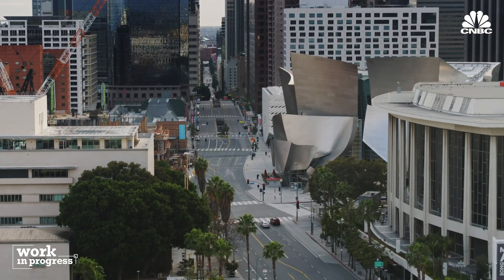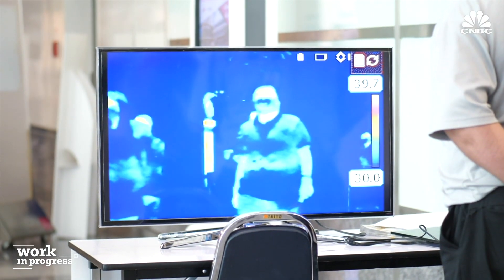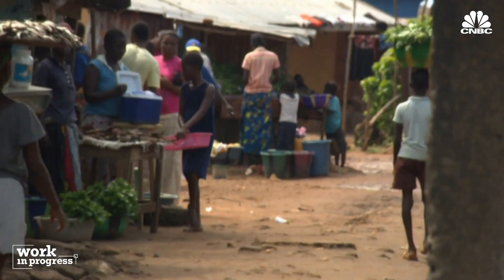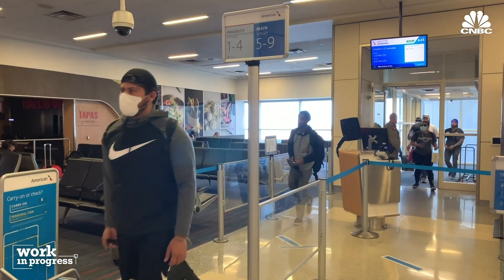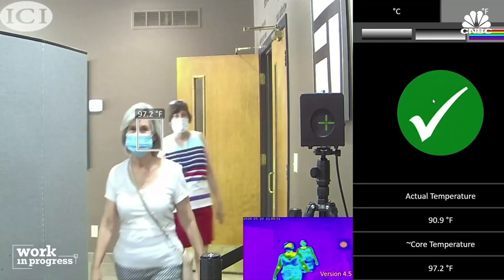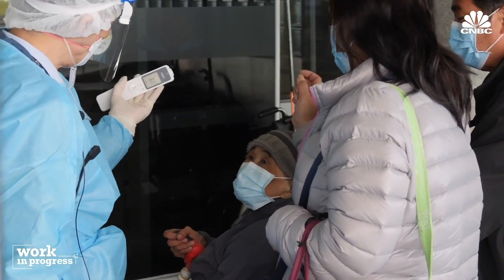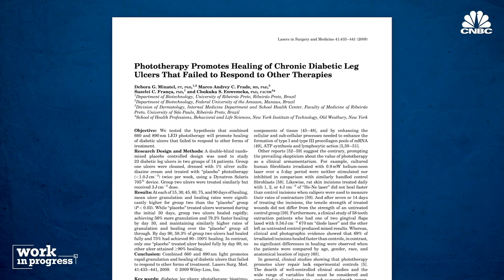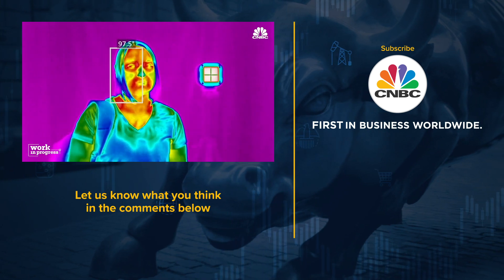Can Infrared Tech Help Stop The Spread Of Covid-19?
During the Covid-19 pandemic, identifying infected individuals has been one of the biggest challenges. The fastest test can return results in about 15 minutes, but in some cases results can take a week. With the inability to identify coronavirus outside a test, febrile screenings have become one of the only methods to quickly spot those who may have a symptom of the virus. Infrared technology is fast becoming the preferred method of detection in areas where people congregate.

As stores, restaurants, schools and offices reopen, they have turned to infrared technology to help identify fevers, one of the virus' primary symptoms. And essential workplaces and companies like Amazon have used thermal screening technology throughout the pandemic in an effort to help keep workers safe.

Thermal cameras are nothing new. They were used in a similar manner during outbreaks of SARS, MERS and swine flu. Now, demand for infrared technology is at an all time high. The infrared camera market is expected to grow to $10 billion by 2026, up from $6 billion in 2019, according Global Market Insights. What was once a niche industry has suddenly been overwhelmed with demand.

One of the largest U.S. thermal device manufacturers is FLIR Systems.

"For 17 years we've been providing this technology, but primarily to ports and borders, airports, trying to screen for people coming through customs that may have a virus," FLIR Systems CEO James Cannon told CNBC. "If we look at SARS, H1N1, Ebola, all of those together don't compare to the demand we've seen now. And from customers you wouldn't have expected."

While current demand is being driven by contactless thermometers and temperature screening devices, infrared technology has many applications. Aside from allowing you to use your television remote, infrared is prominent in industrial settings. It is also popular with the military, firefighters, search and rescue and in astronomy.

Thermal cameras are already widespread in Asia. China has been using them to help since the early days of the Covid-19 pandemic. The U.S. has been slow to adopt the technology, but that's quickly changing. In July, Hawaii added infrared cameras to its airports. LAX and JFK are testing thermal cameras, and Canada has already mandated temperature checks in airports.

Ford Motor Co. deployed more than 380 infrared thermal-scanners to its facilities. Vodafone is deploying cameras made by surveillance tech company, Digital Barriers. They also will be used by The Venetian in Las Vegas, the PGA golf tour and the Baltimore Ravens' training facility, to name a few examples.

Texas-based Infrared Cameras Inc. is another infrared device manufacturer. It says it has provided cameras for companies like Amazon, Southwest and FedEx.

"If you're like FedEx in Memphis and you're moving 10,000 people in there on a night shift through 10 doors, you know, you're going to stand a system up at every door to measure those thousand people as they come through each door," Infrared Camera CEO Gary Strahan said.

The accuracy of contactless thermometers has been called into question. These devices measure the skin surface temperature and are susceptible to inaccurate readings. Environmental factors can play a part in skewing a reading, as well as user error.

Noncontact temperature devices used in medical environments had to meet Food and Drug Administration certifications, but in April the FDA said it wouldn't block products to increase availability.

"There's only a handful of companies in the United States that actually make infrared medical devices," Strahan said. "Well, now it's a huge market. So all these people, people with zero experience in manufacturing any kind of infrared device, they're buying sensors, they're putting stuff together."Perhaps the biggest issue with thermal imaging as a screening tool is the variation in symptoms. Not everyone with Covid-19 exhibits a fever, and some don't have any symptoms. But experts agree that like with other deadly diseases in the past, infrared technology can and should be part of the solution.

Can Infrared Technology Help Stop The Spread Of Covid-19?